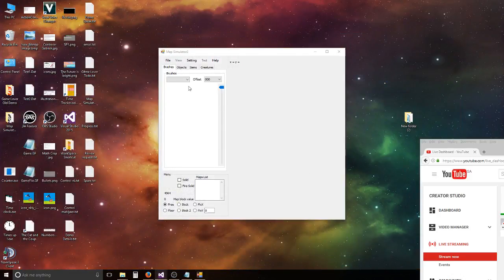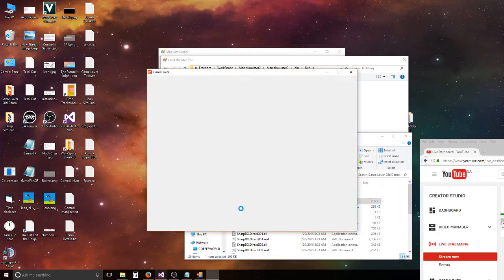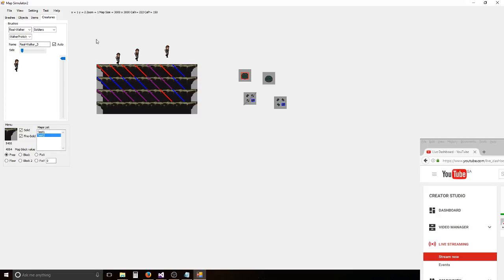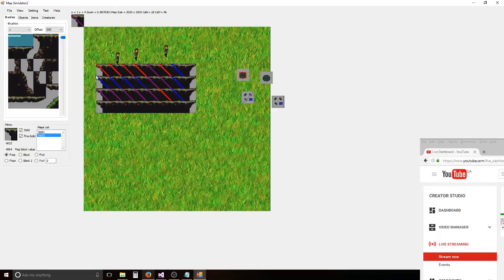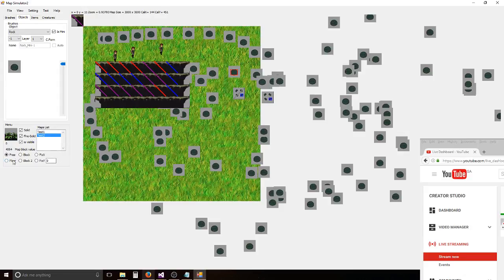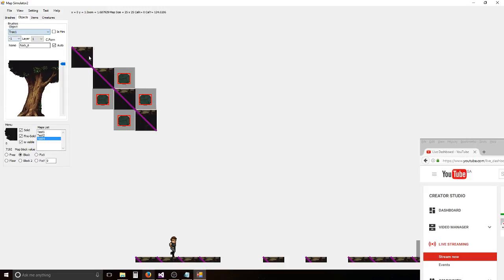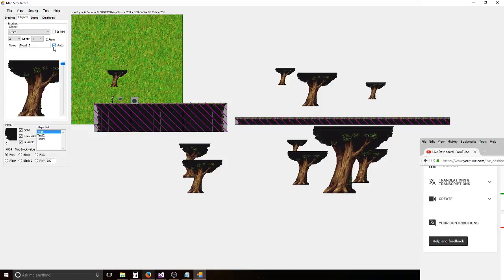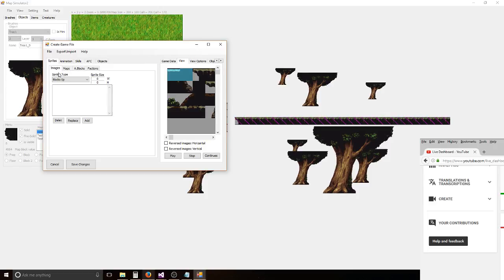Map simulator basics Tutorial